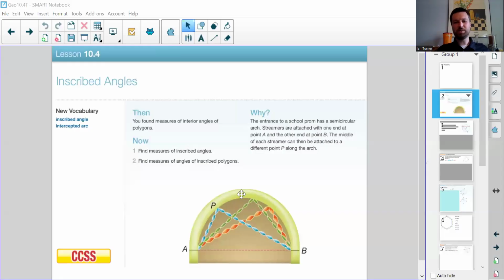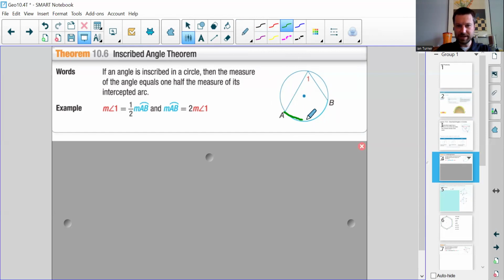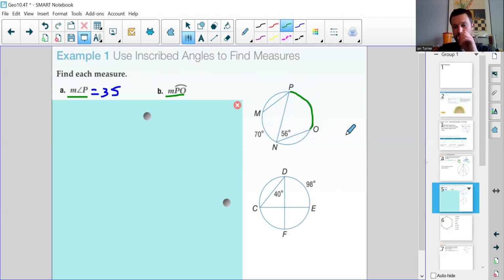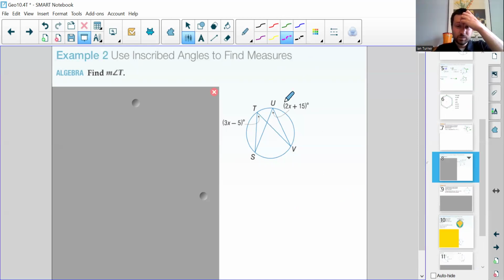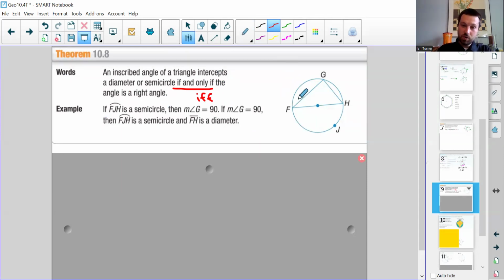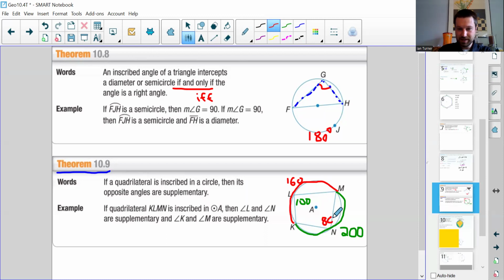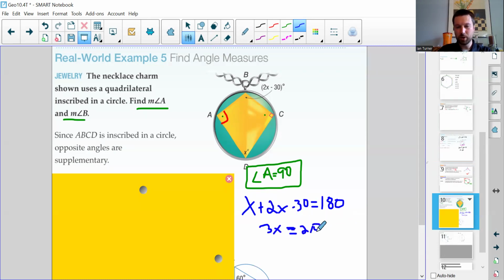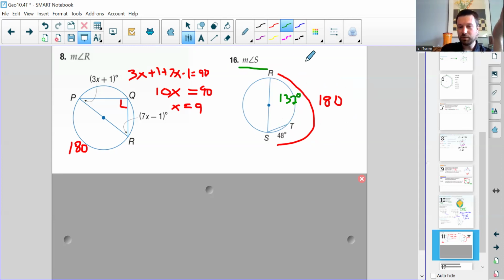High School Geometry - Inscribed Angles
Lesson on inscribed angles, their theorems, and how to use them Algebraically.